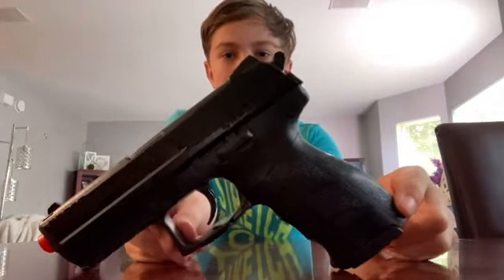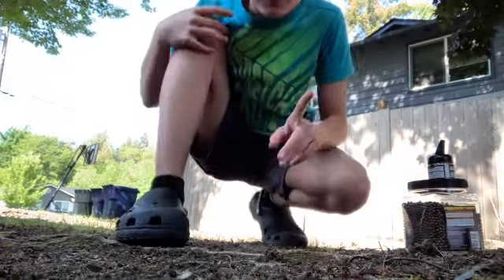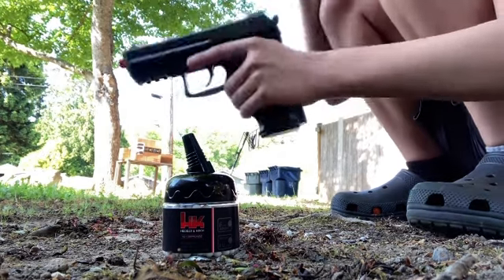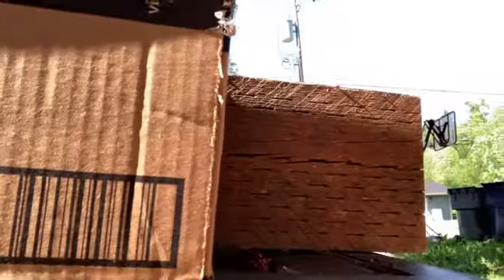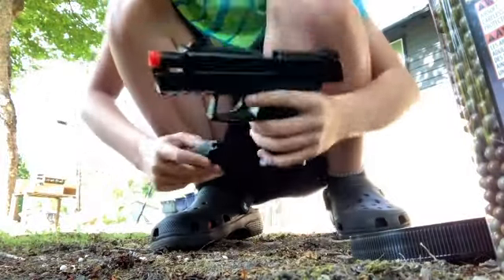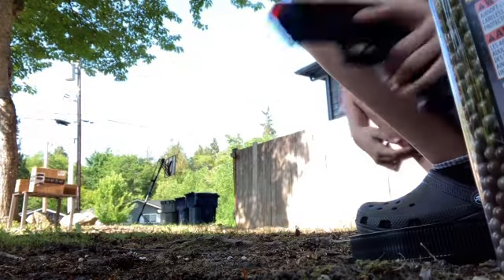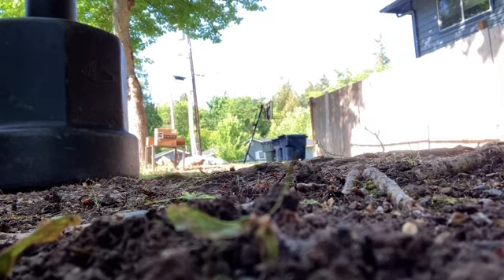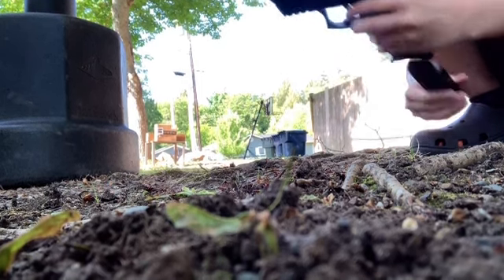Review on H&K heckler airsoft gun ￼￼￼￼